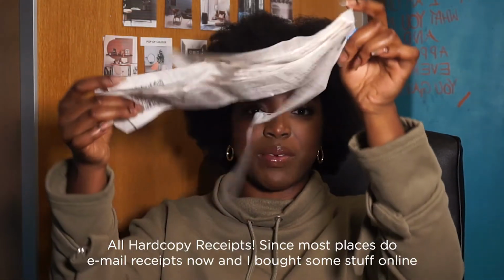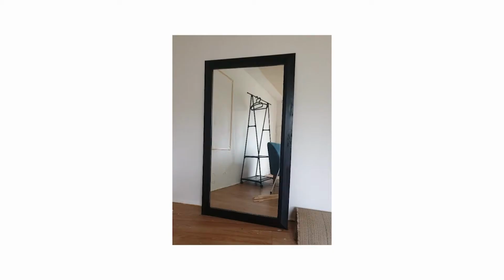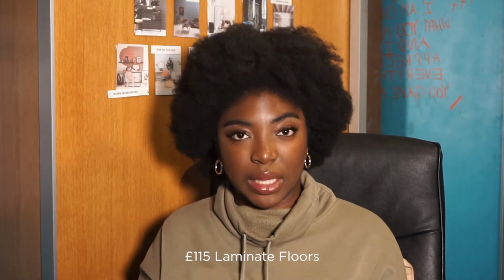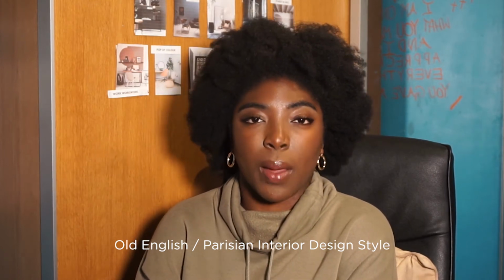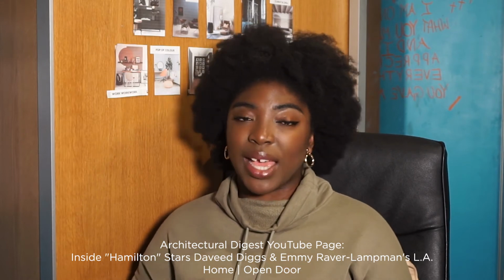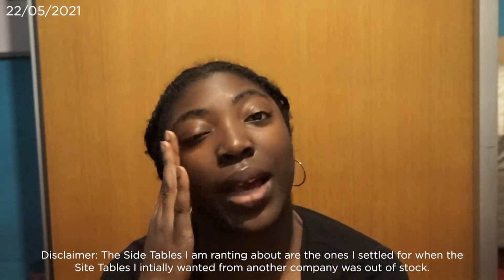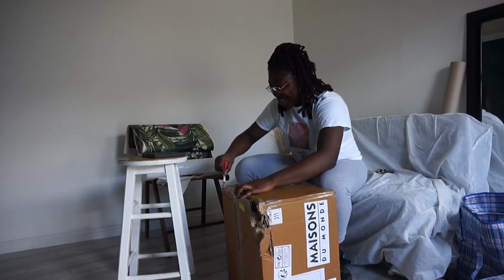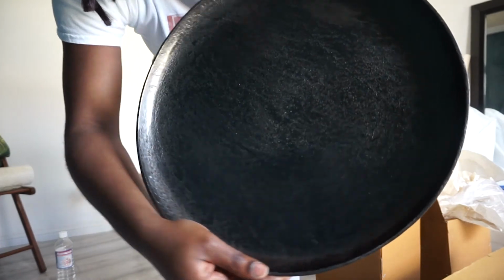HOW MUCH HAVE I SPENT?! | ONLINE ORDER DRAMA | FEATURE WALL | TRIPLE O Design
Hi Beautiful people, Wonderful people!

Another Design video for your viewing pleasure! In this video I share how much I spent on the first stage of renovating my space and showed you a huge chunk of the process. Triple O Studio space has still got a LONG way to go to be completed so make sure you put your notification bell on for this channel once you have subscribed. I wasn't feeling too well all week so I let filming and editing till last minute, I hope you enjoyed this piece of content! I want to say I enjoyed filming but nope, I prefer editing this time even though it took me the whole day.

Share this with a friend who is interested in Design & Transformations! Your support is greatly appreciated.

Checkout my design portfolio:
ooodesign.info